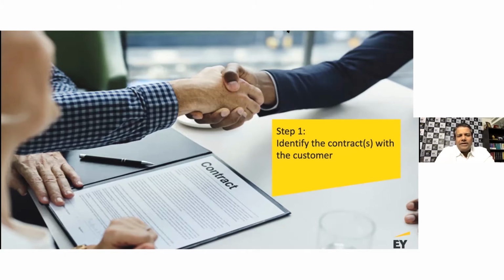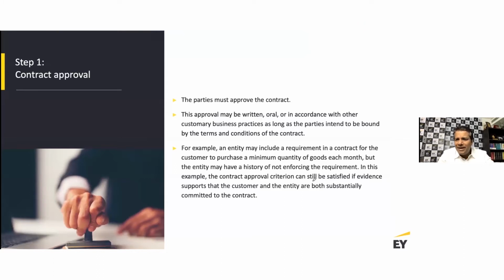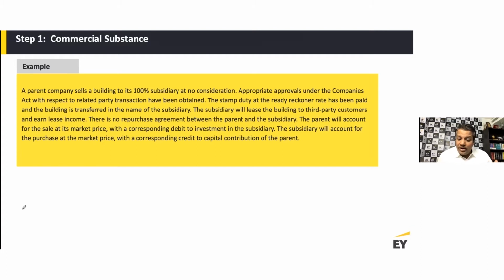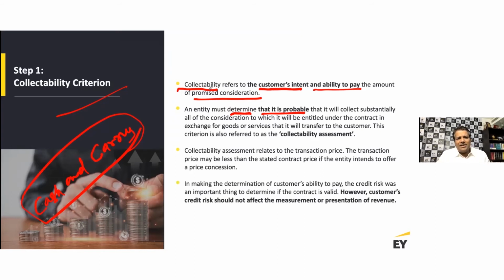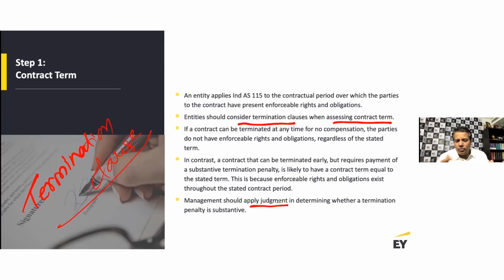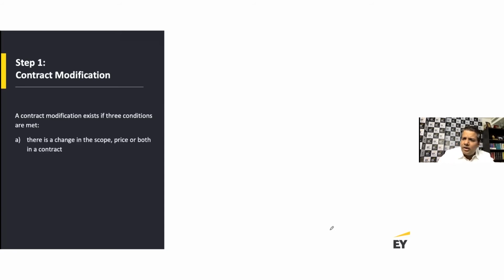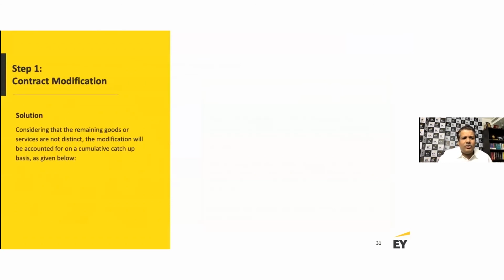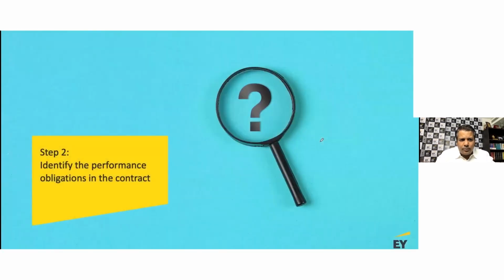Ind AS 115 Session 2 Step 1